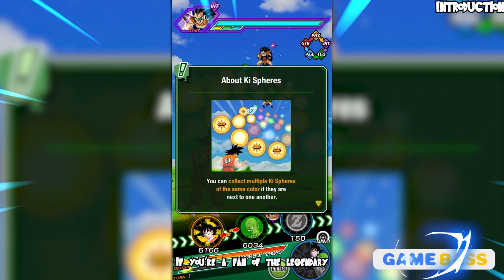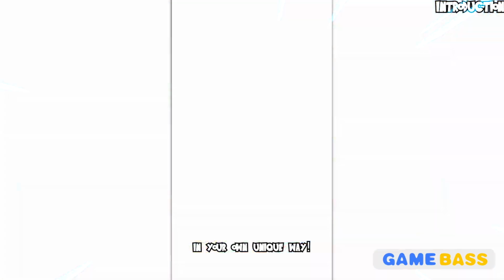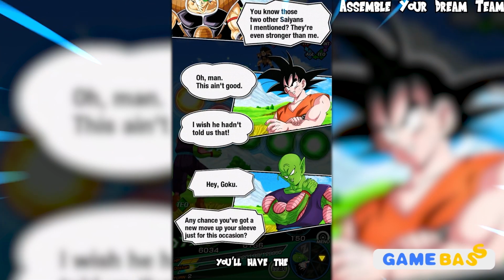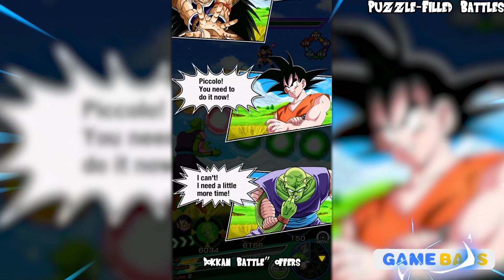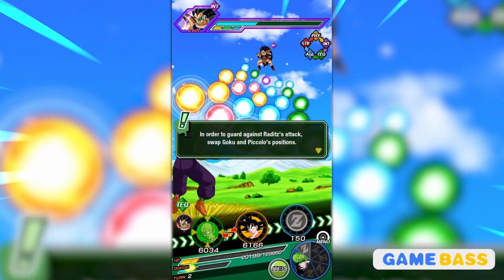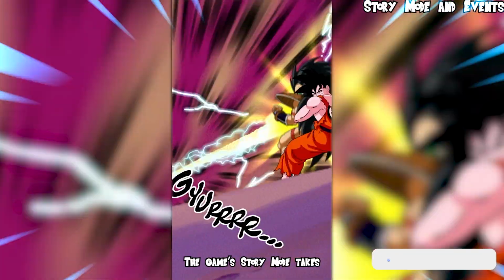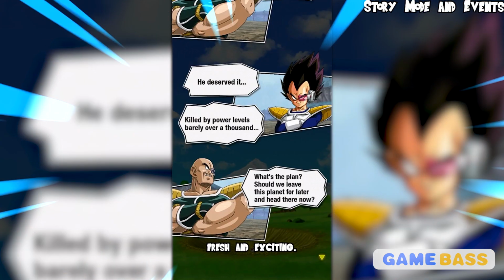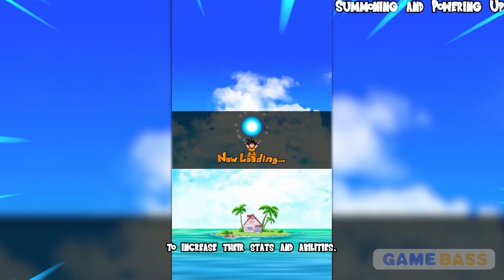Summon Legendary Heroes! 🌟-- DRAGON BALL Z DOKKAN BATTLE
Are you ready to power up and battle it out with iconic Dragon Ball Z characters? Enter the world of DRAGON BALL Z DOKKAN BATTLE! Strategize your team, unleash devastating attacks, and conquer challenging stages in this action-packed mobile game. With its stunning visuals and intense combat, DOKKAN BATTLE guarantees endless excitement. Join forces with Goku, Vegeta, and more to save the universe!
Our Videos are updated every day!

You are welcome to share your game experience in the comment section below. It will help more people like this game.
Welcome to Gamebass.com! We are a professional game evaluation platform, and we add interesting games every day! Gamebass carefully selects games for you, you can quickly understand the game scenes, characters, and game prices on our platform. Our games are all from the most popular game developers. The URLs provided are safe and reliable. Of course, these games will make you have fun.